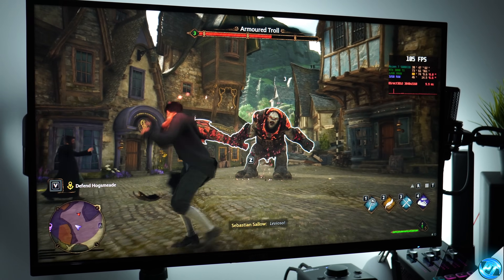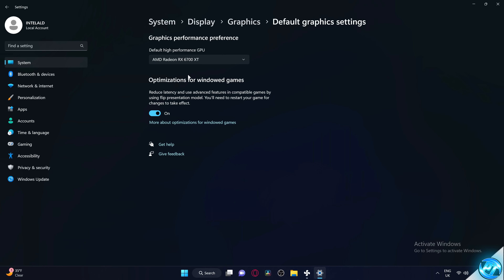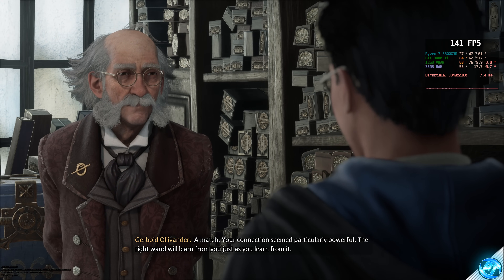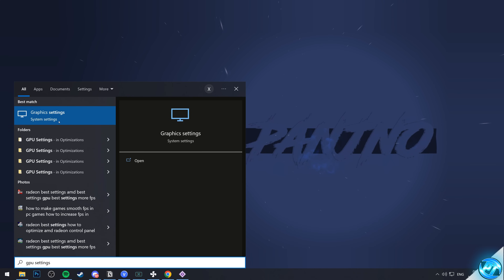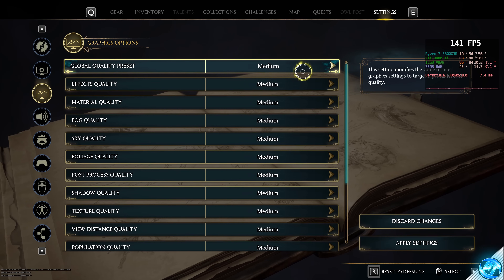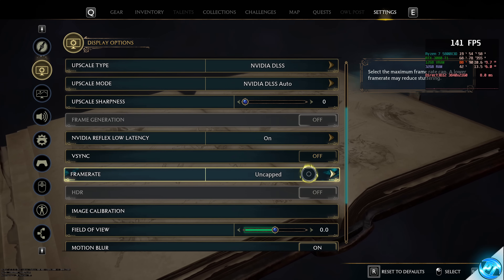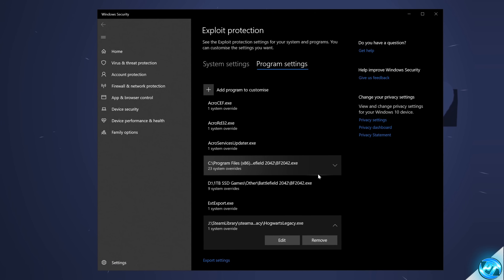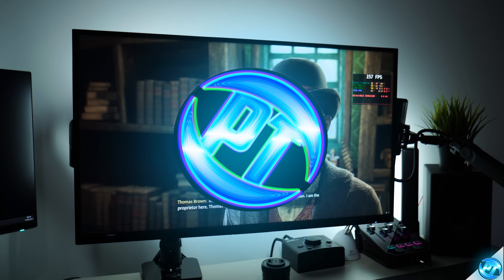🔧 HOGWARTS Legacy: Dramatically increase performance / FPS with any setup! *BEST SETTINGS* ANY PC ✅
How to increase FPS in HOGWARTS LEGACY with the BEST SETTINGS for ALL PCs and specs for hogwarts FPS ✅
💧 Try gamersupps free today with their FREE 3 sample pack! *AD*

optimize hogwarts legacy for more fps with the hogwarts best settings for FPS and to help reduce fps stutter in hogwarts legacy 👍 fix lag, Reduce input latency and stutter with the best settings✔️

better fps, boost fps within hogwarts legacy for high end pcs and low end pcs

This video will teach you guys how to optimize hogwarts / hogwarts legacy for the best increases possible to boost fps reduce lag stop stuttering fix spikes and improve visuals with the , reduce input lag within hogwarts pc, hogwarts legacy fps boost, hogwarts legacy stuttering pc, HOGWARTS fps boost all in this video! including hogwarts legacy stutter fix, hogwarts game optimization guide and boost fps

  ▫️ Engine.ini bits to copy in: credit: r/harrypottergame redditpost
[SystemSettings]
r.bForceCPUAccessToGPUSkinVerts=True
r.GTSyncType=1
r.OneFrameThreadLag=1
r.FinishCurrentFrame=0
r.TextureStreaming=1
r.Streaming.PoolSize=4096
r.Streaming.LimitPoolSizeToVRAM=1

[ConsoleVariables]
AllowAsyncRenderThreadUpdates=1
AllowAsyncRenderThreadUpdates=1
AllowAsyncRenderThreadUpdatesDuringGamethreadUpdates=1
AllowAsyncRenderThreadUpdatesDuringGamethreadUpdates=1
AllowAsyncRenderThreadUpdatesEditor=1
AllowAsyncRenderThreadUpdatesEditor=1
niagara.CreateShadersOnLoad=1

Last Odyssey - ELFL
Howling - Lupus Nocte
Bowl Of Flour - OTE
Purple Corals - Midnight Cycler
Last Odyssey - ELFL
Creatio Ex Nihilo - Ave Air
Clearer Views - From Now On
Last Odyssey - ELFL

Timecodes:
0:00 - Intro, Optimized Gameplay on Highend & lowend PCs
1:45 - Basic Windows settings (G-sync, Optimizations, FPS caps, lower temps)
4:06 - Advanced FPS Guide (for those who want MORE performance)
4:23 - In-game settings (BEST SETTINGS GUIDE)
9:04 - Optimized Raytracing Settings for HOGWARTS
9:59 - Close all other APPS which are NOT needed (lower CPU usage)
10:08 - Still want MORE fps, here is what i would lower
10:30 - TLDW: My optimized settings I use on my HIGH end machine
11:02 - How to UPDATE DLSS to increase FPS, reduce stutter and better visuals!
12:11 - Additional Optimizations You can TRY to fix low fps (if fps still drops)
13:19 - Nvidia GPU optimization (increase shader cache)
13:54 - One last trick you can TRY to increase fps and reduce stuttering